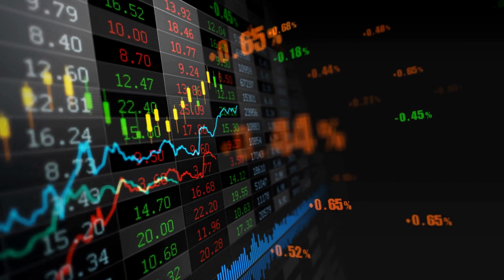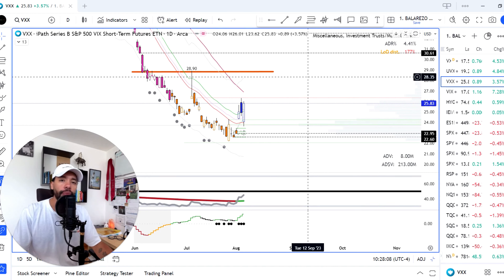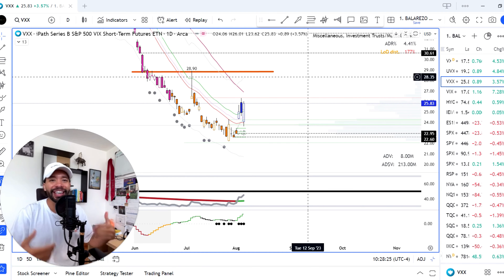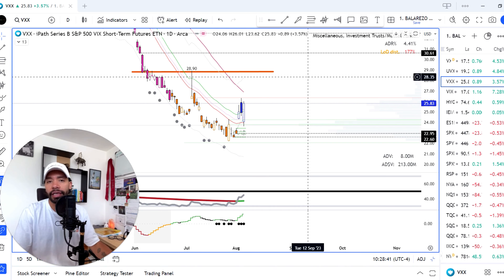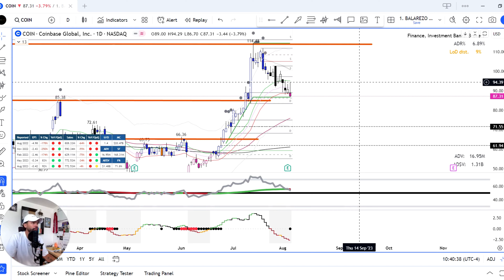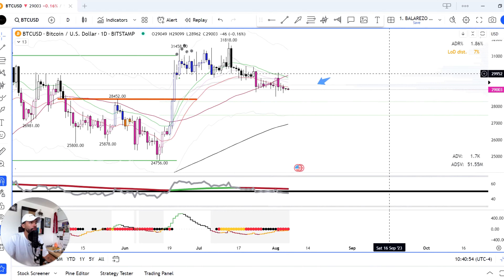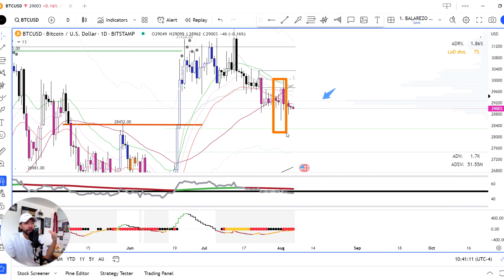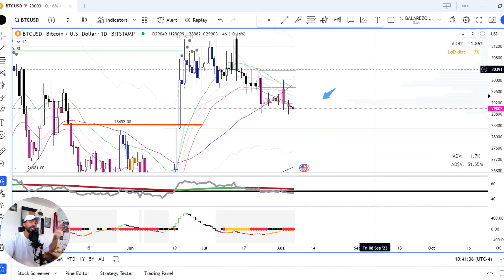STOCK MARKET UPDATE - Where is Support?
Hey traders, Francisco here, and welcome to the weekly stock market analysis and watchlist.

- If you are looking to LEARN MORE ABOUT MY TRADING SYSTEM, THESE VIDEOS ARE FOR YOU:

Please remember that I, Francisco, will NOT initiate a message asking for money to invest or manage. Any communication claiming to be from me should be considered fraudulent and reported as soon as possible.